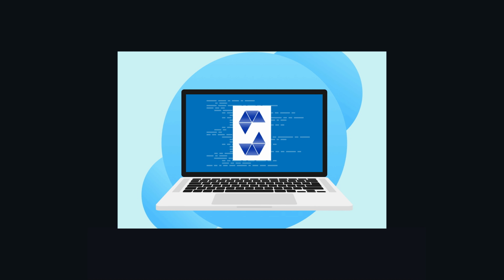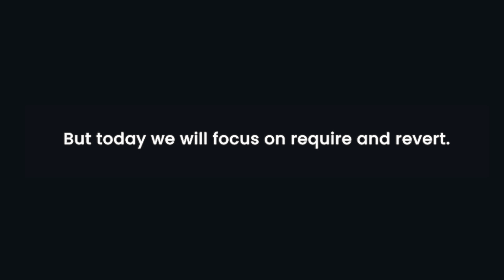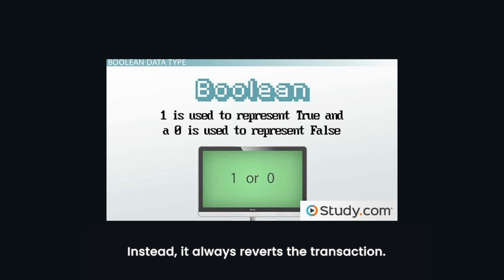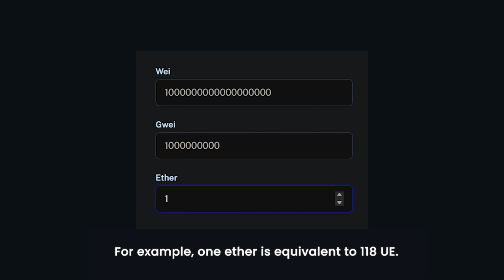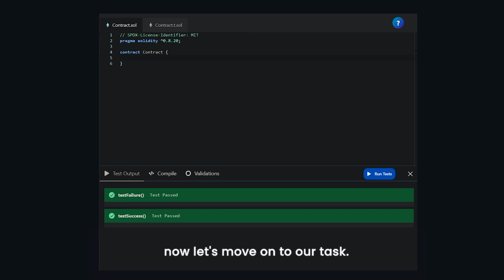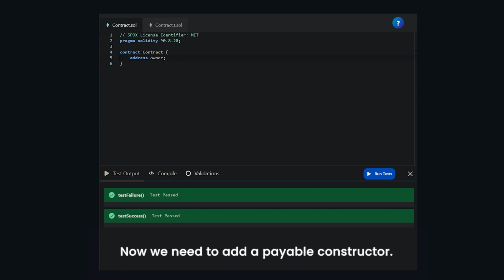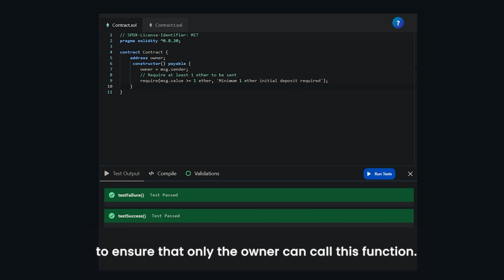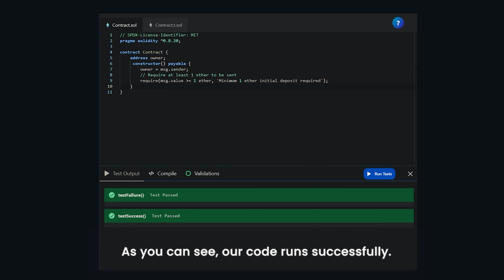Reverting Transactions in solidity